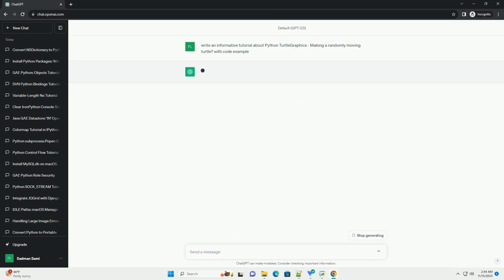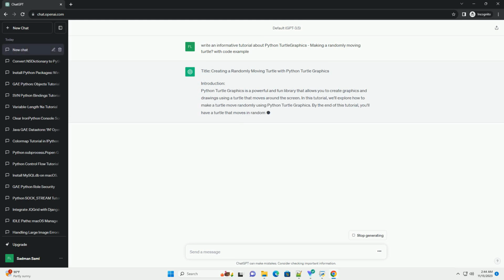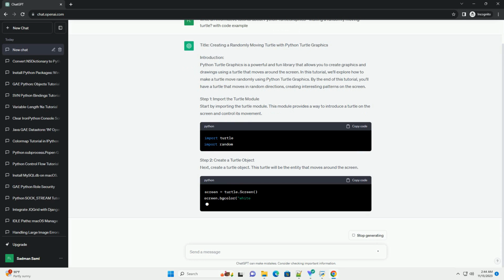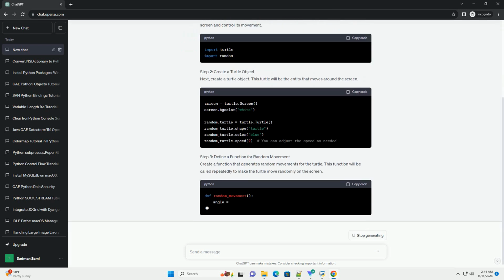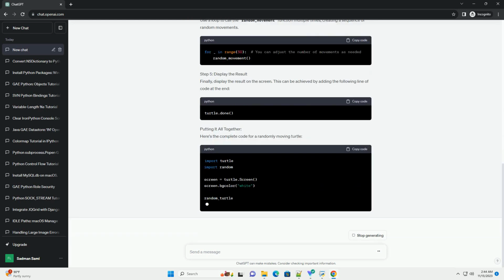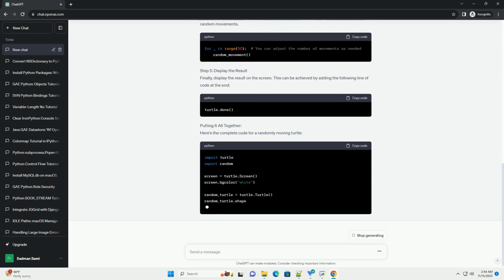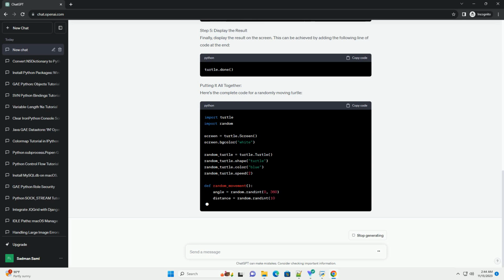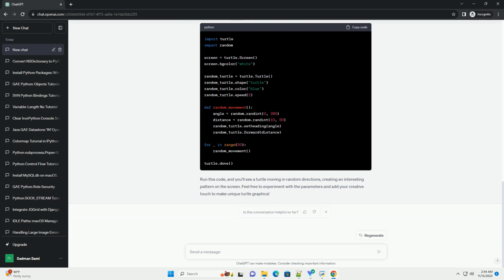Python TurtleGraphics Making a randomly moving turtle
Title: Creating a Randomly Moving Turtle with Python Turtle Graphics
Introduction:
Python Turtle Graphics is a powerful and fun library that allows you to create graphics and drawings using a turtle that moves around the screen. In this tutorial, we'll explore how to make a turtle move randomly using Python Turtle Graphics. By the end of this tutorial, you'll have a turtle that moves in random directions, creating interesting patterns on the screen.
Step 1: Import the Turtle Module
Start by importing the turtle module. This module provides a way to introduce a turtle on the screen and control its movement.
Step 2: Create a Turtle Object
Next, create a turtle object. This turtle will be the entity that moves around the screen.
Step 3: Define a Function for Random Movement
Create a function that generates random movements for the turtle. This function will be called repeatedly to make the turtle move randomly on the screen.
Step 4: Make the Turtle Move
Use a loop to call the random_movement function multiple times, creating a sequence of random movements.
Step 5: Display the Result
Finally, display the result on the screen. This can be achieved by adding the following line of code at the end:
Putting It All Together:
Here's the complete code for a randomly moving turtle:
Run this code, and you'll see a turtle moving in random directions, creating an interesting pattern on the screen. Feel free to experiment with the parameters and add your creative touch to make unique turtle graphics!
ChatGPT